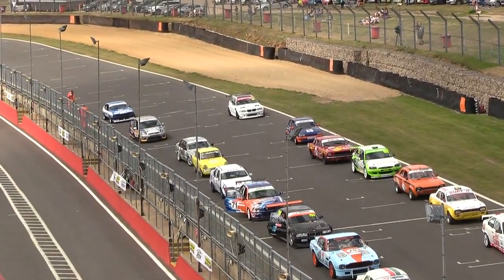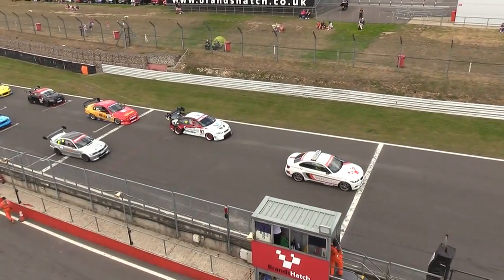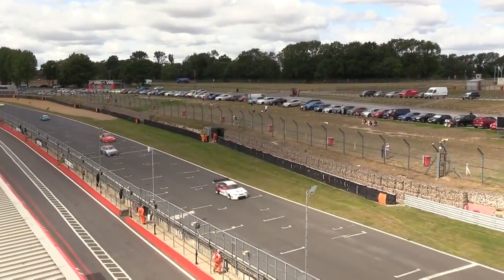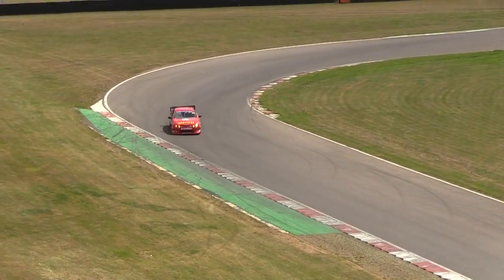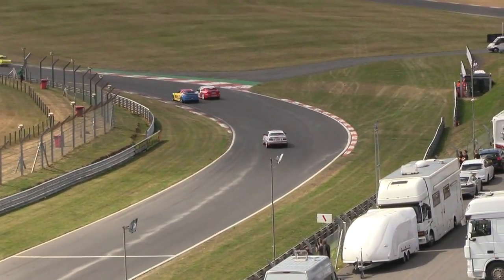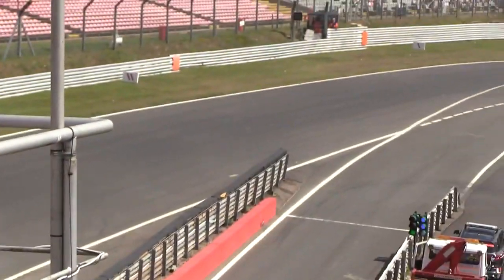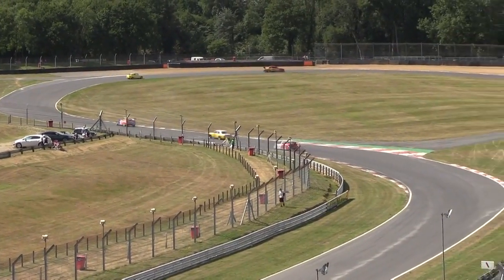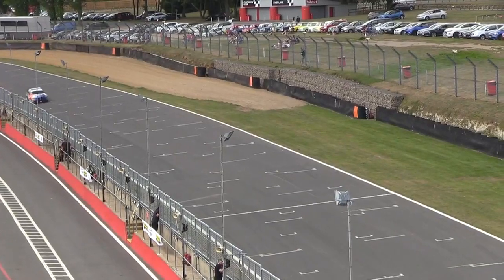Mazda RX8 Turbo fights Classic and Thunder at Brands Hatch 2nd August 2020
Classic and Thunder Classic Touring Cars at Brands Hatch see Clive Haynsford moving through the field to end an excellent weekend.